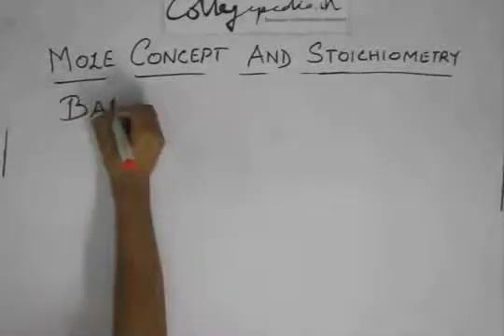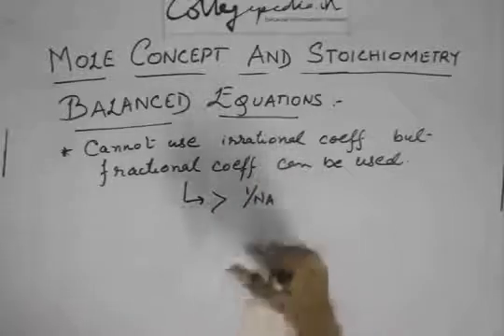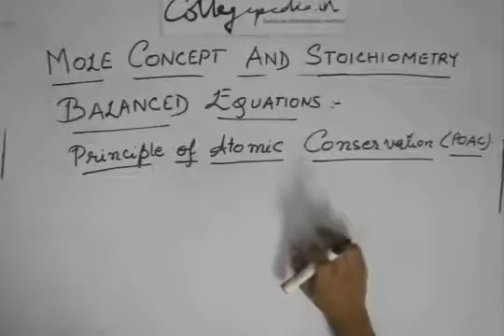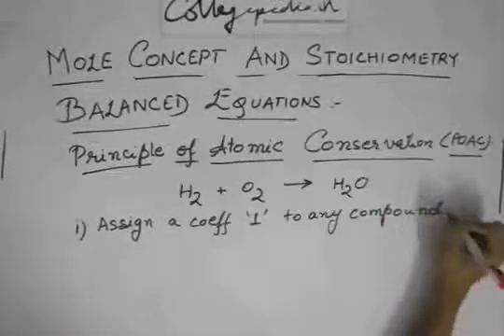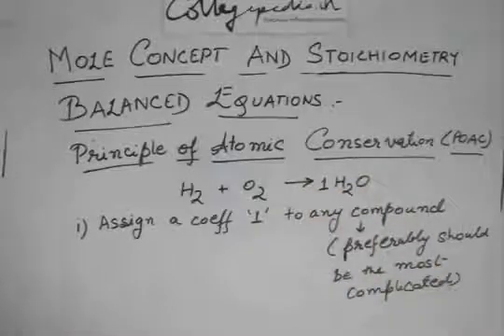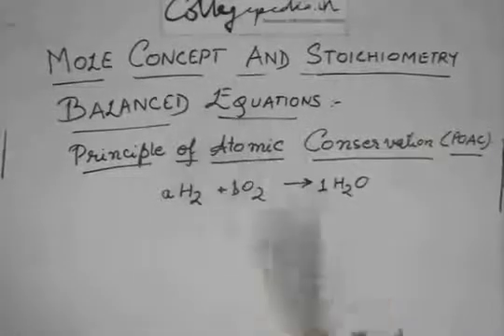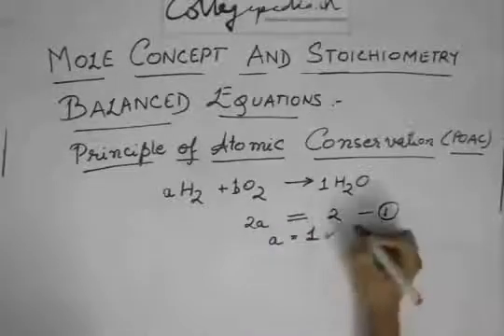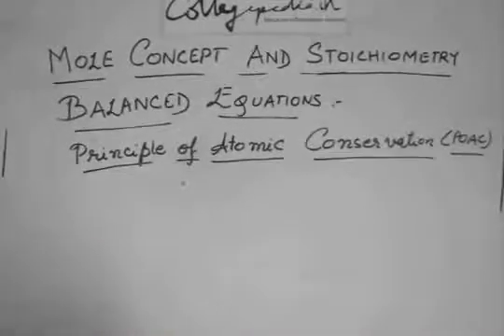Mole Concept and Stoichiometry, Lecture 12 , Chemistry IIT JEE (Principle of atomic conservation)